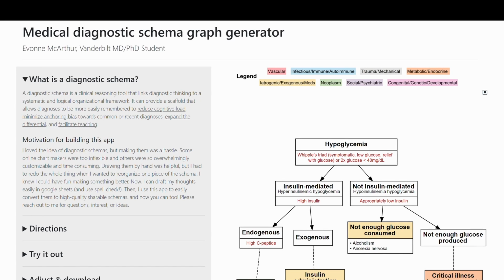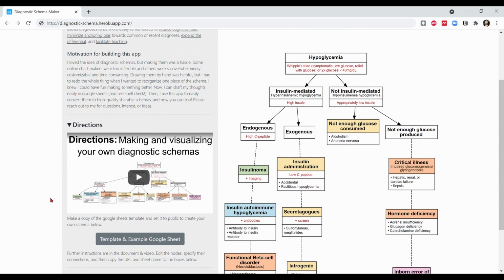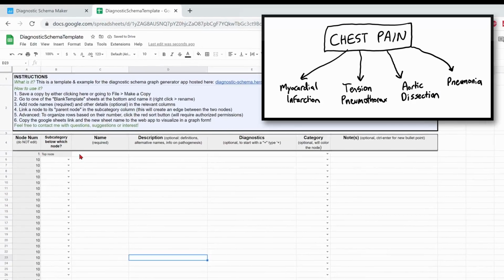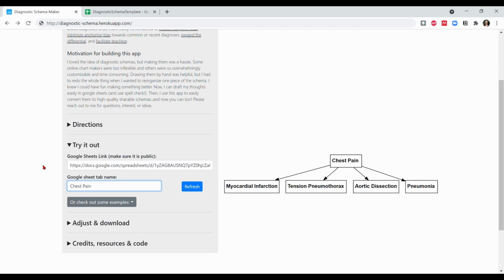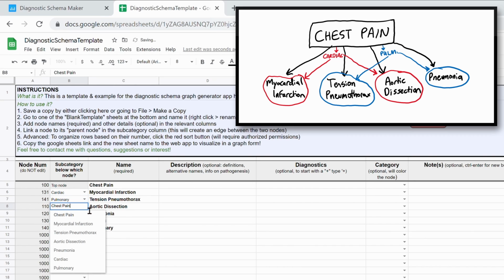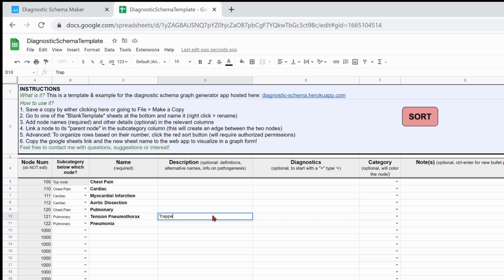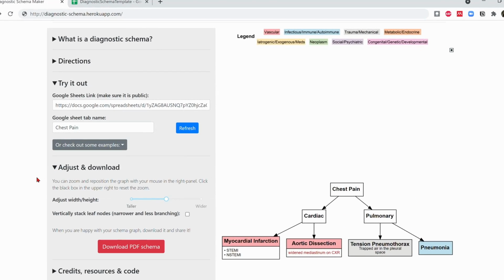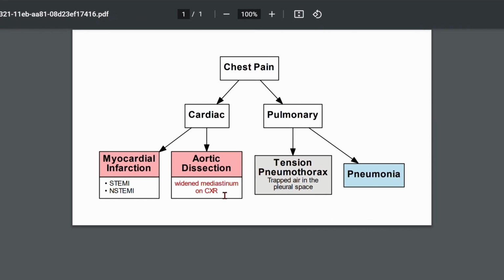Diagnostic Schema Creator App Directions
Use the directions in the video to save your own google sheet template to make your own schemas:

Check out the code at my GitHub: [placeholder]

- Evonne